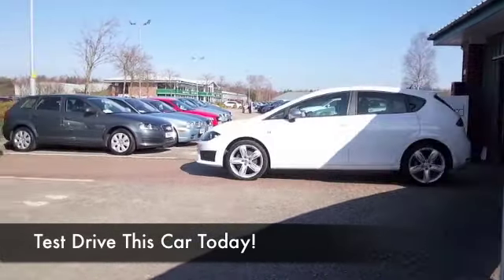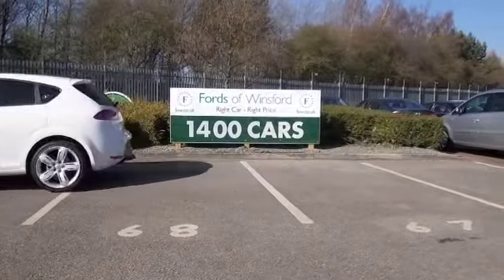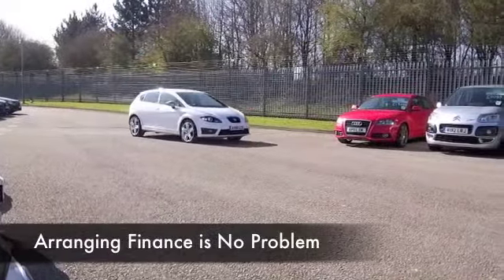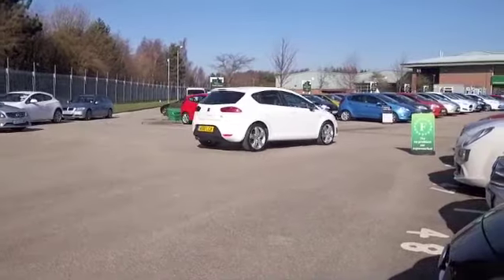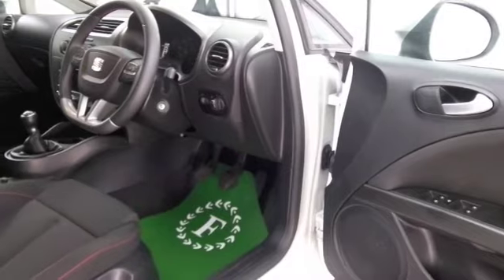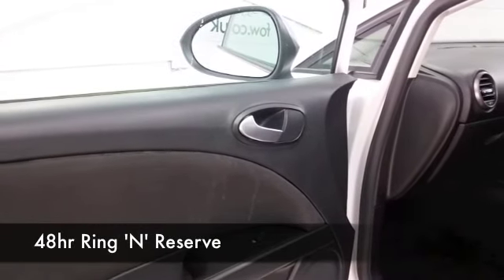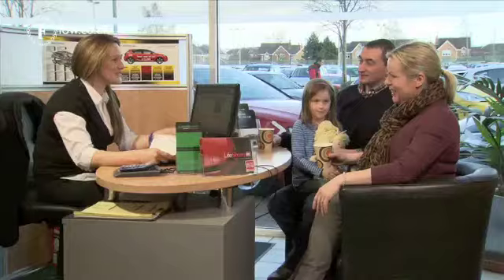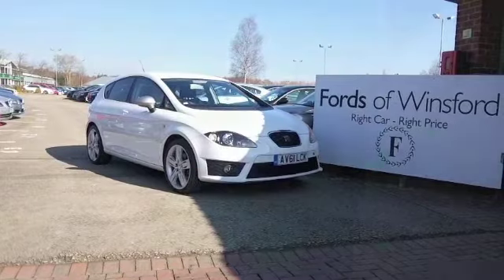SEAT LEON DIESEL HATCHBACK (2011) 2.0 TDI CR FR+ 5DR - AV61LCK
DETAILS:
First registered: 31/12/2011
Current mileage: 25700
Registration: AV61LCK
Colour: WHITE

FEATURES:
full service history, all round electric windows, remote central locking, cloth interior, all round airbags, climate control, pas, abs, alloy wheels, solid paint, cd, traction control, parking control, satellite navigation, parcel shelf present, hand book present, cruise control, bluetooth, DAB radi

This used car is for sale at Fords of Winsford Car Supermarket in Cheshire, UK